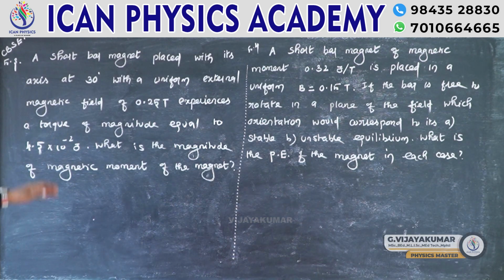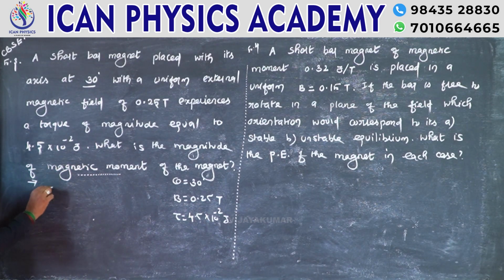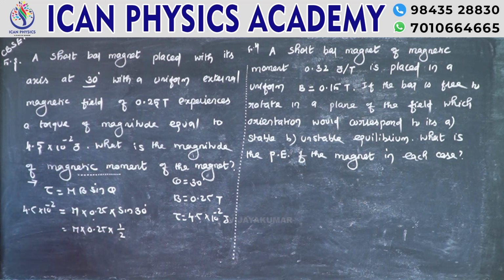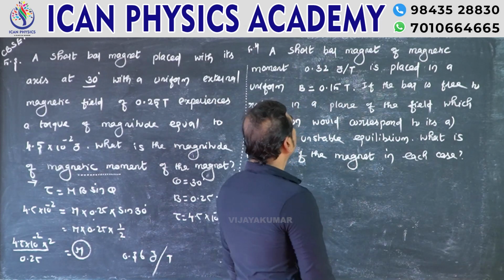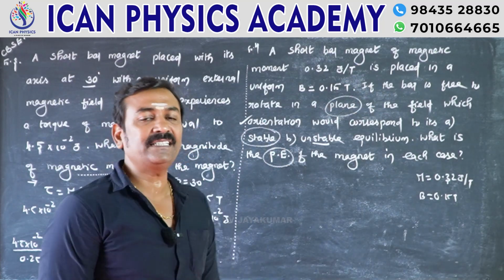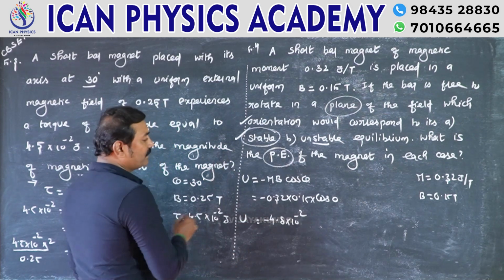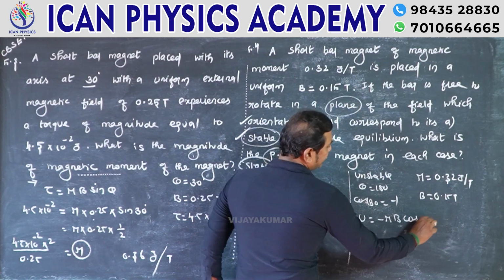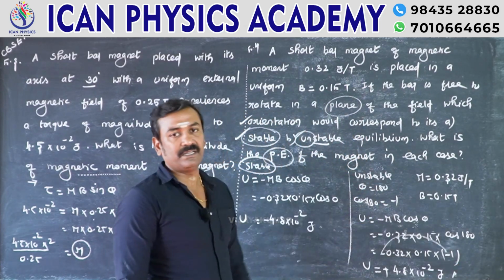CBSE PHYSICS | 12TH | LN - 5 | MAGNETISM | PROBLEMS 5.3,5.4 | PART - 3